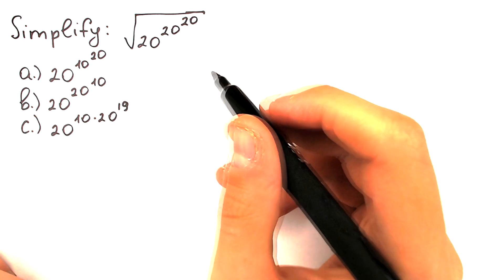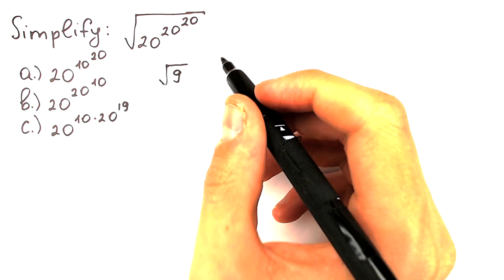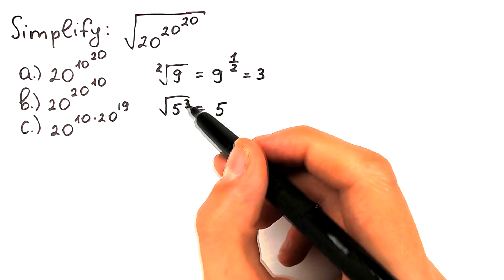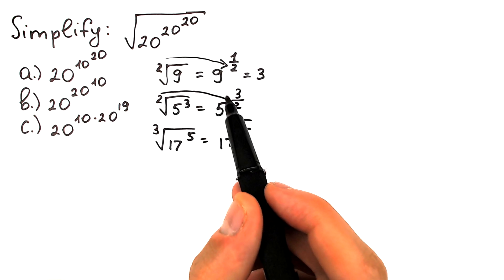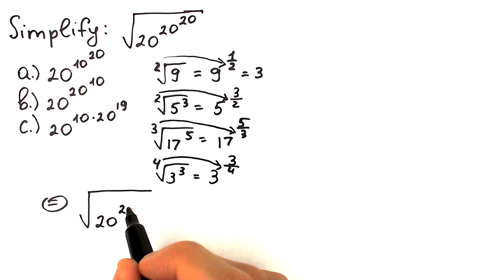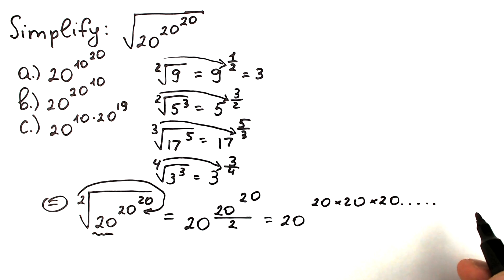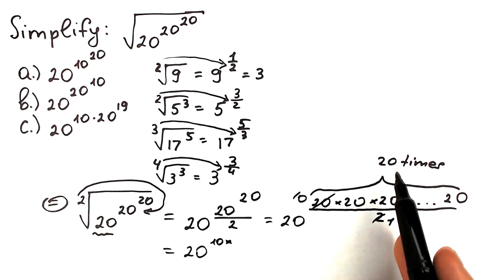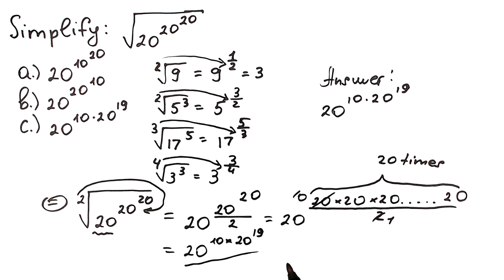this question misled all students...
If you're reading this ❤️. What do you think about this problem?

Hello My Friend ! I really appreciate it! Thank You for your support!